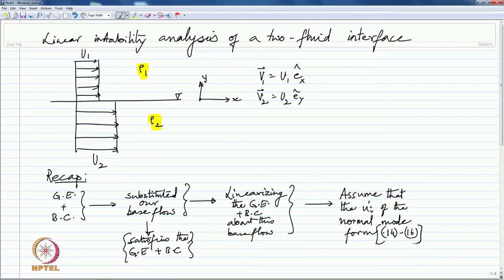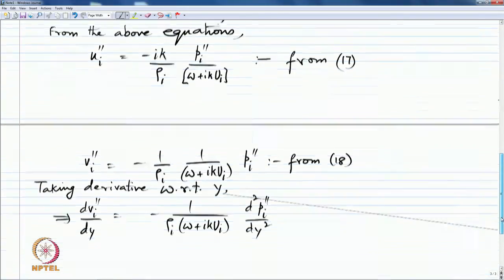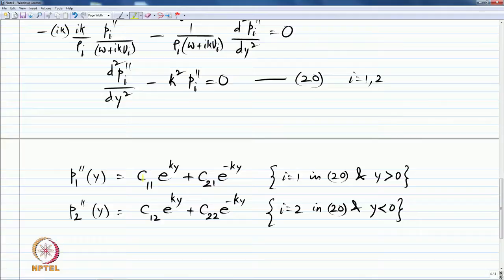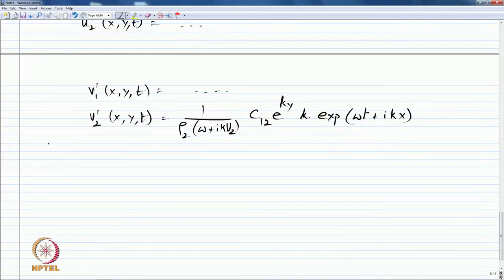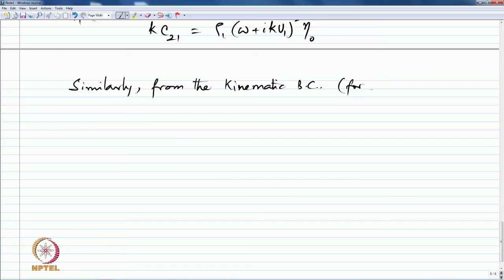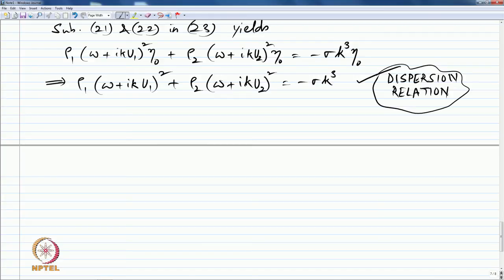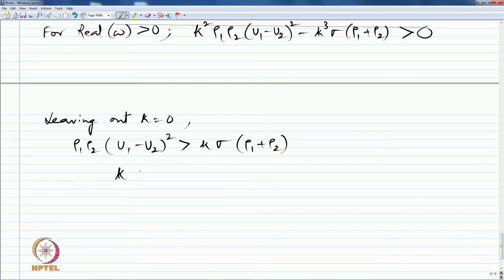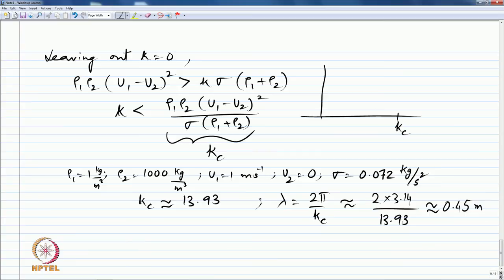Linear stability analysis- Kelvin-Helmhotz instability -3